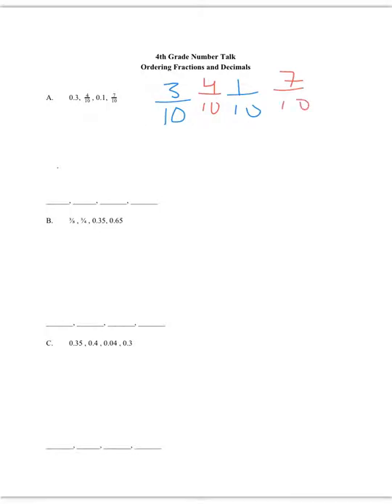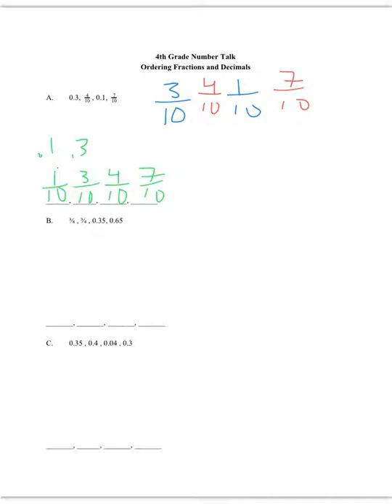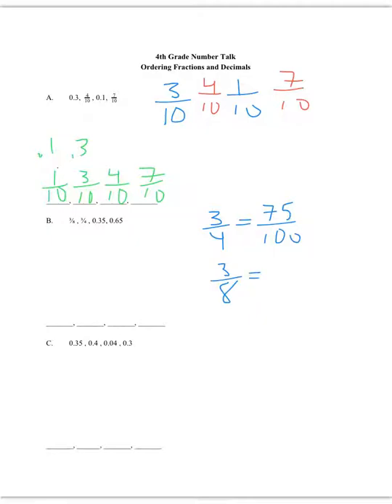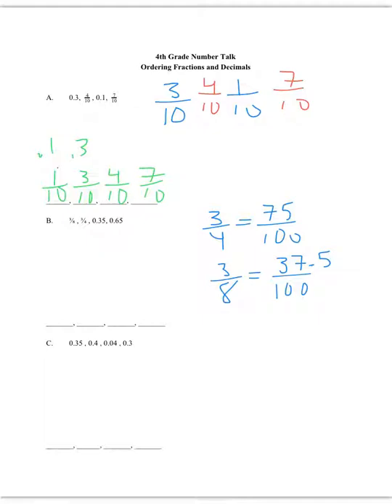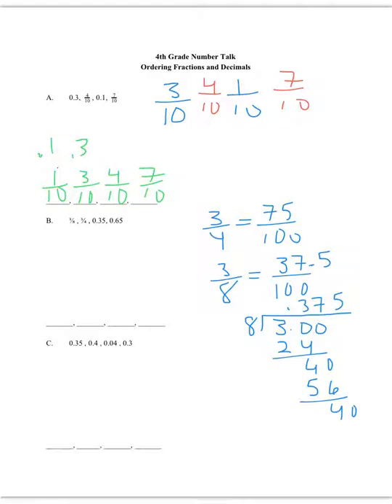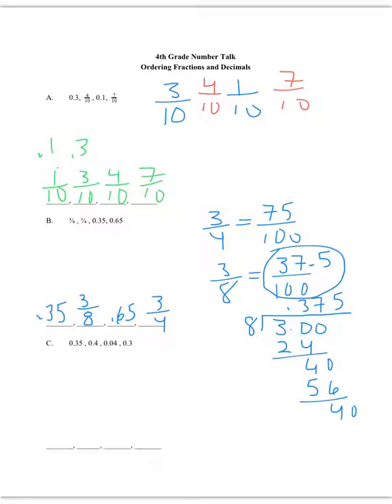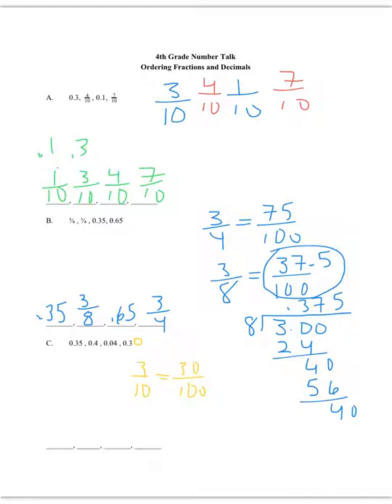4th grade number talk ordering fractions and decimals